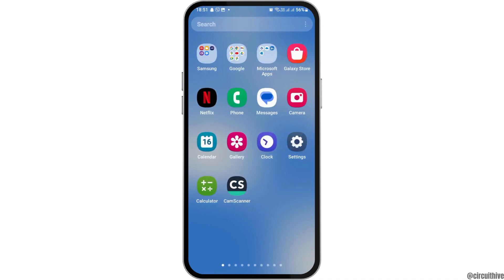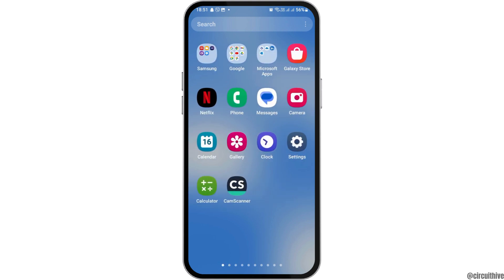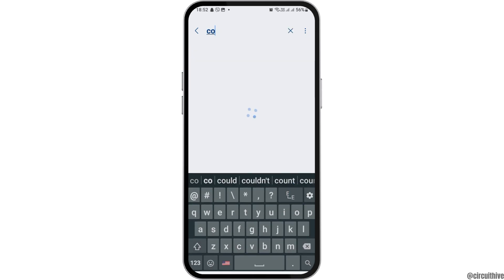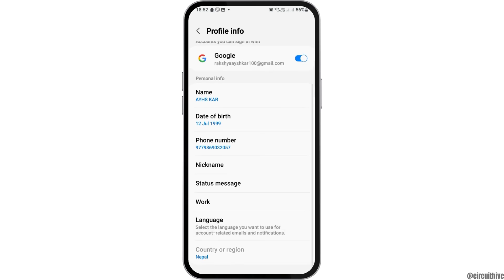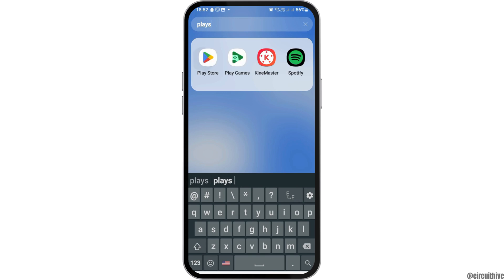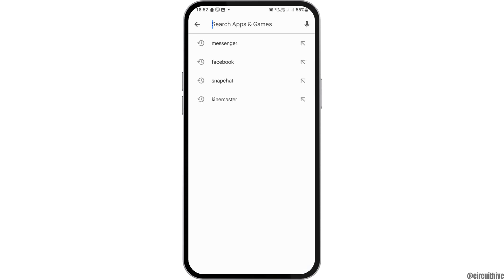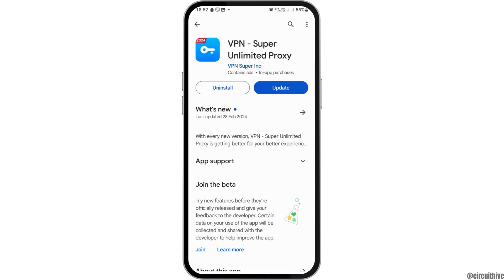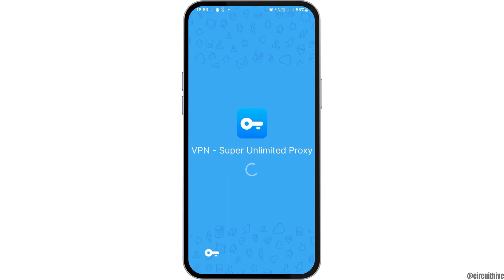How to Change OmeTV Country in Android | How to Use VPN in OmeTV for Android | Ome.TV VPN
Want to change your country in OmeTV for Android and enhance your browsing experience? You're in the right place! In this comprehensive tutorial, we'll guide you through the step-by-step process of using a VPN to change your country in OmeTV, ensuring you can access a wider range of content and enjoy a more diverse chat experience.

In this tutorial:
0:00 - Introduction
0:05 - How to Change OmeTV Country in Android | How to Use VPN in OmeTV for Android

Join us as we demonstrate how to use a VPN to change your country in OmeTV on your Android device. From downloading and installing a VPN app to selecting a server location and connecting to the VPN, we'll cover everything you need to know to bypass geographical restrictions and unlock new chat opportunities.

Get ready to explore the world of OmeTV like never before by watching our comprehensive tutorial today!